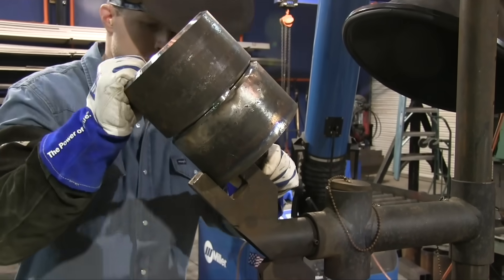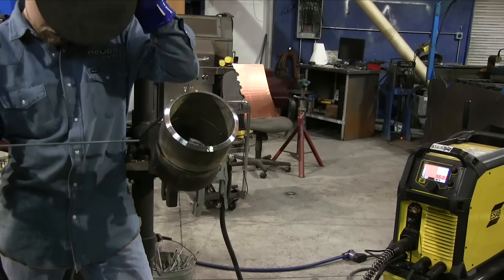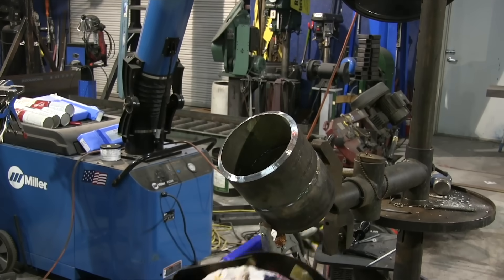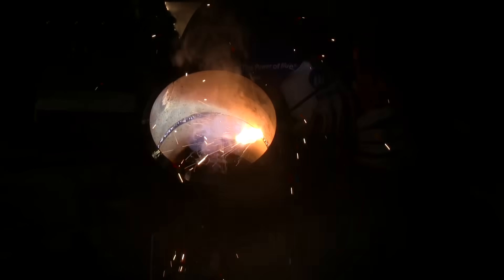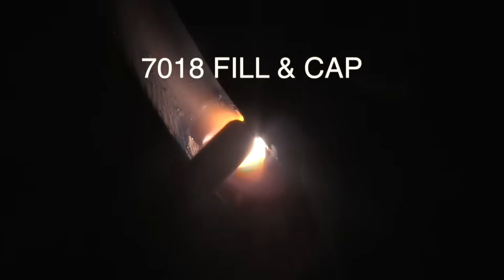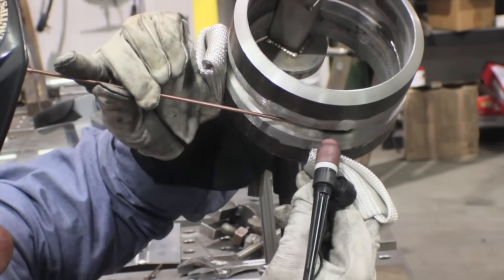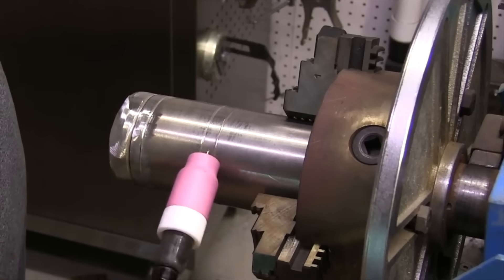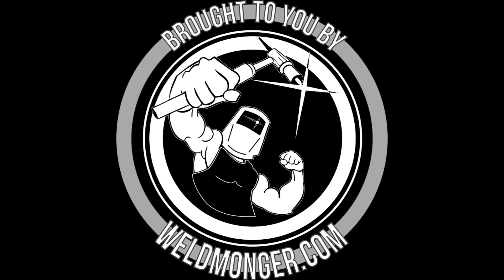6g Weld Test 6010 Root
In this video you will see techniques for welding a 6g pipe root with 6010 electrode.
This is a very common welding test and is often the test that will get you a pipe welding job.

85 amps dcep using 1/8" 6010 5p

there are also several links to previous 6g weld test videos.